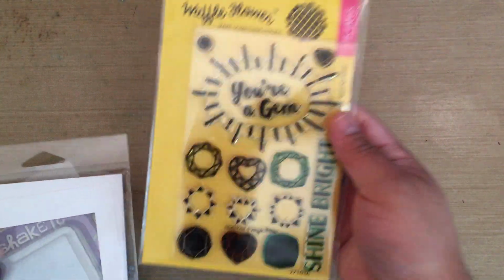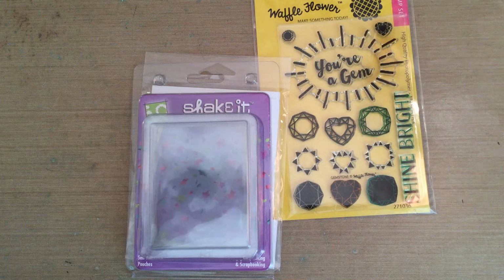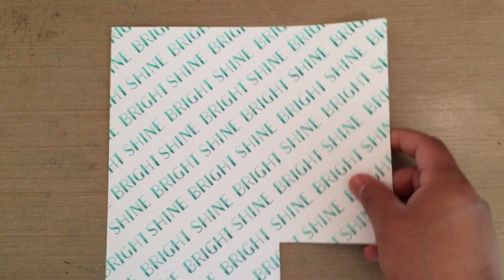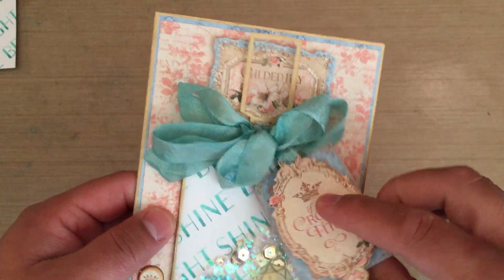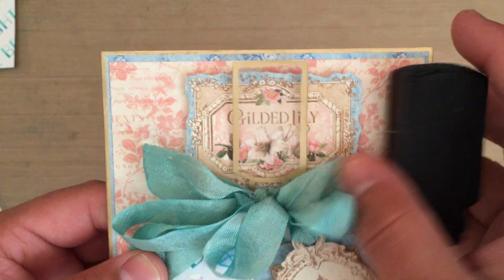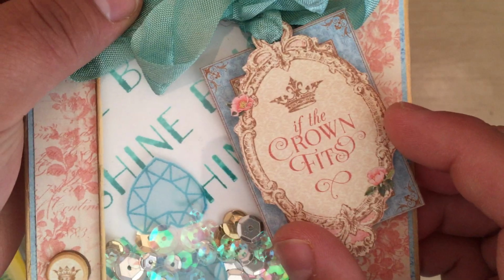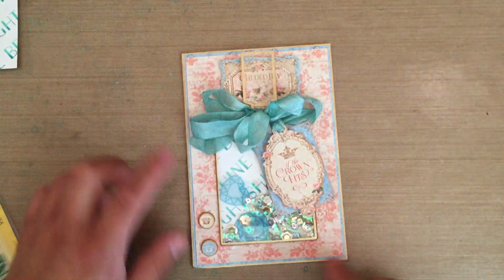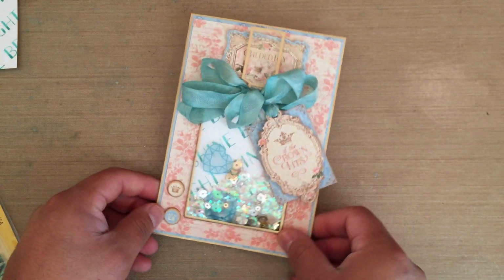Graphic 45 Gilded Lily Glam Perfume bottle shaker card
Hey everyone here is a glamorous perfume bottle shaker card I made with the Graphic 45 Gilded Lily, waffle flower gemstone, and shake it kits.  Art Attack shop link,